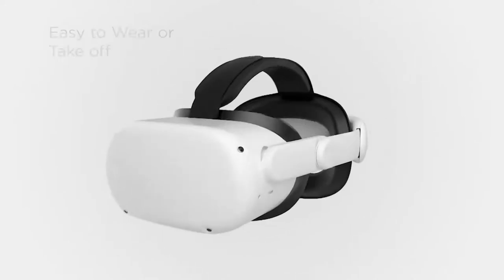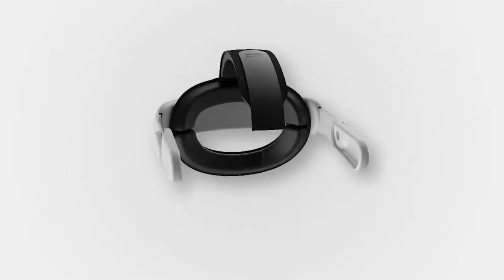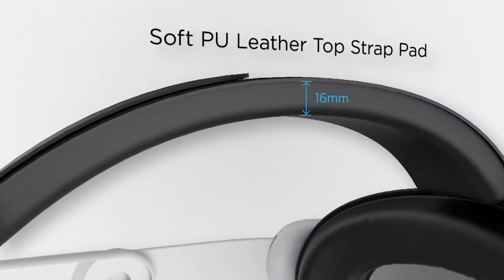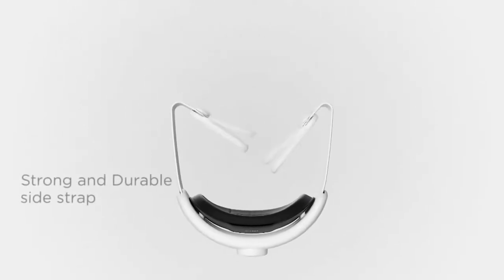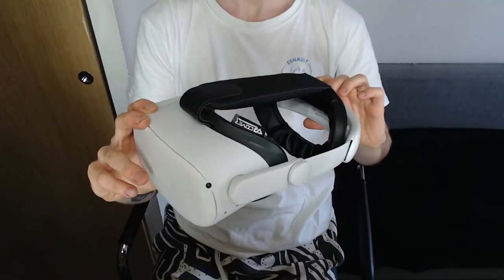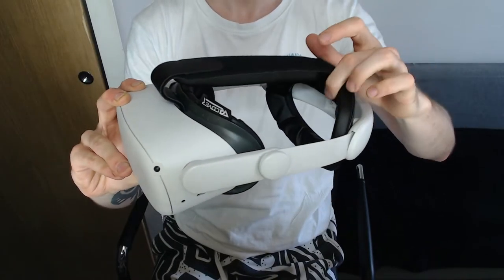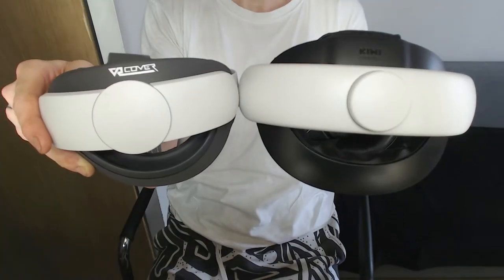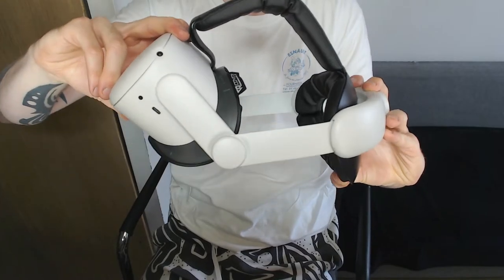KIWI design Upgraded Elite Strap | Thoughts & Review | Oculus/Meta Quest 2 VR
Hi

Just came back to the hotel after couple hours of walking through the city, tomorrow morning I'm going to Venice, if I didn't have enough of sightseeing on foot then that place definitely will check that box lol. Still nothing interesting going on VR-wise, Meta has been putting out some Among Us clips recently on their channel so maybe we'll be getting it sooner than we think.

0:00 - Intro
0:25 - Thoughts & Review
2:16 - Outro

Short PC specs:

i9-9900KS
RTX 2080ti
32GB RAM 3200MHz
2TB SAMSUNG 970 EVO PLUS M.2